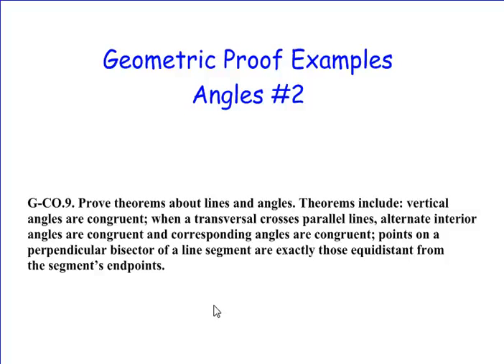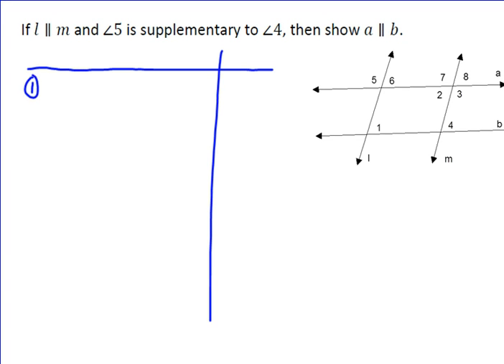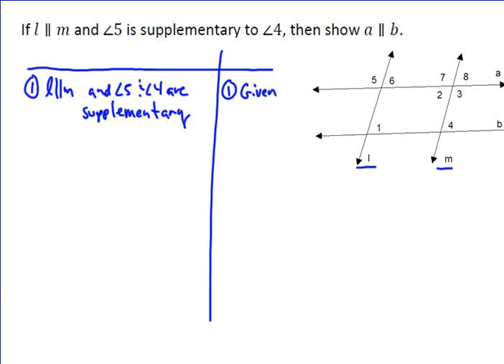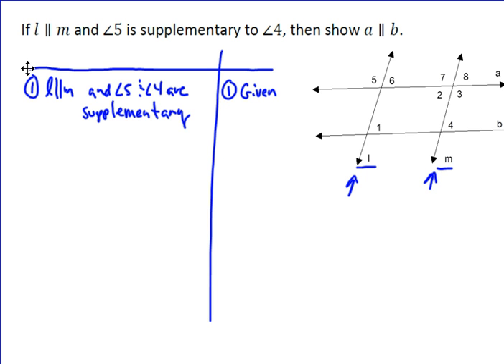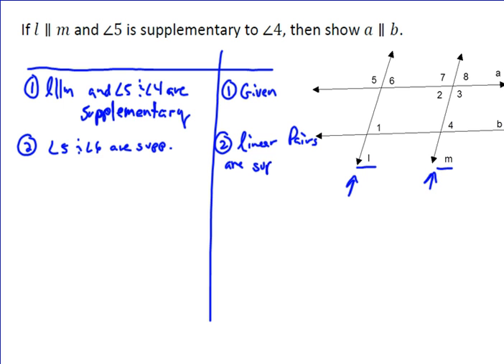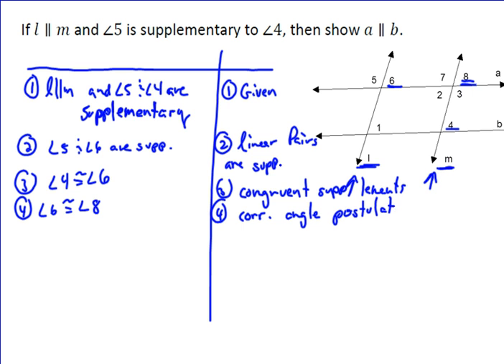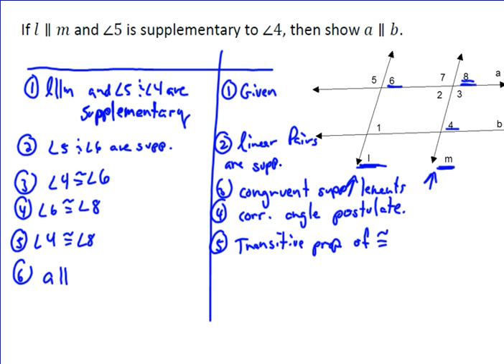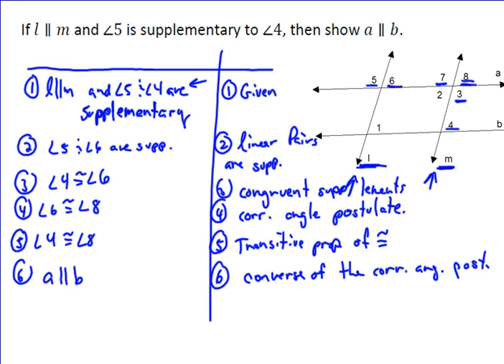Angle Proof Example 2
An example from my series of videos looking at proofs involving angles.  In this proof the congruent supplements theorem is used as well as the converse of the corresponding angles postulate.  If you are looking for more video examples of proofs check out or look at my playlists.